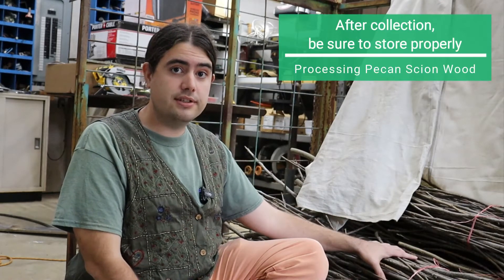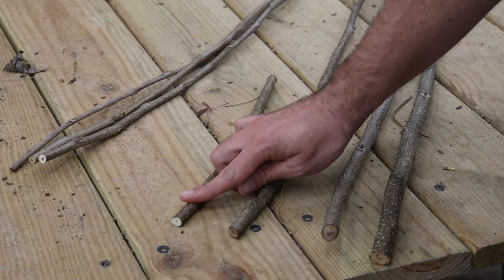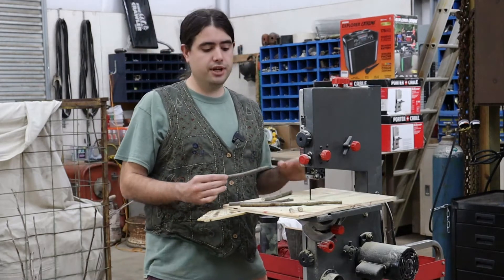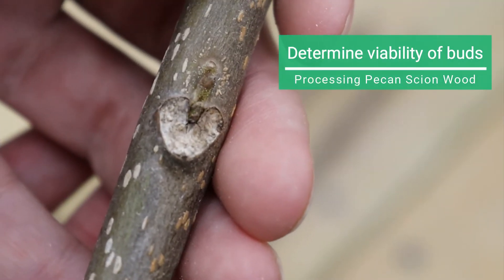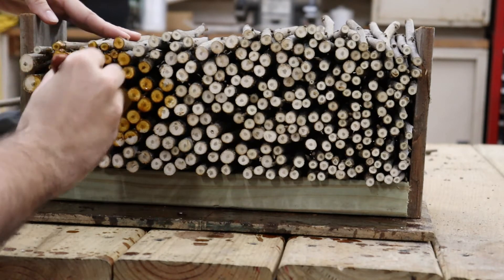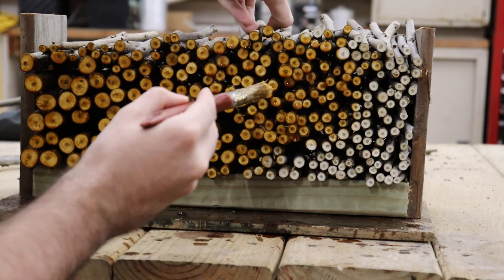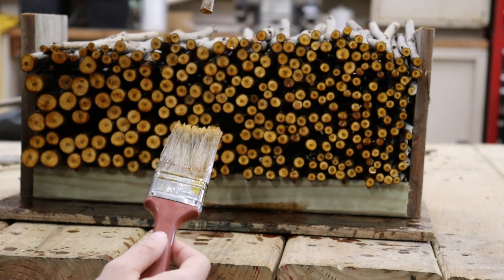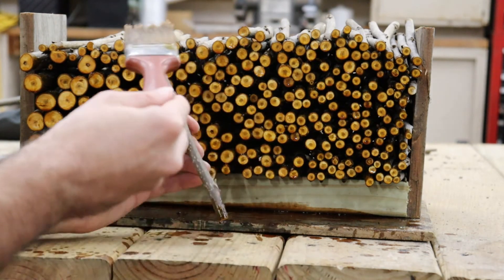Processing Pecan Scion Wood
Dr. Michael Polozola discusses methods for processing pecan scion wood in preparation for grafting later this season.
If you have questions about this video, please contact your local horticulture agent.
Part of the Central Region Horticulture Video Series. LSU AgCenter.